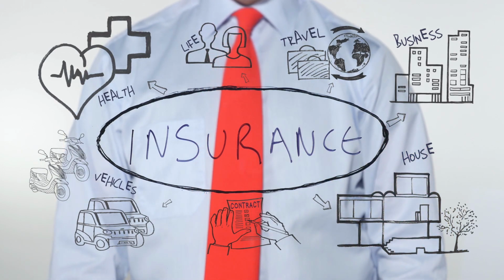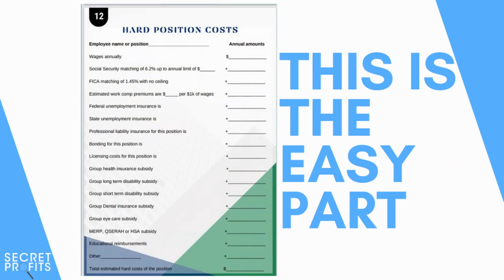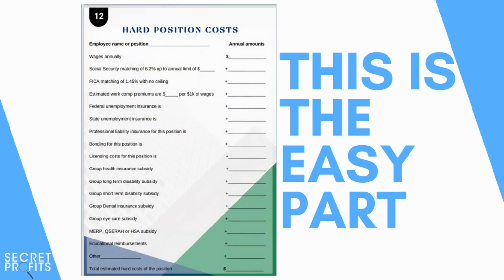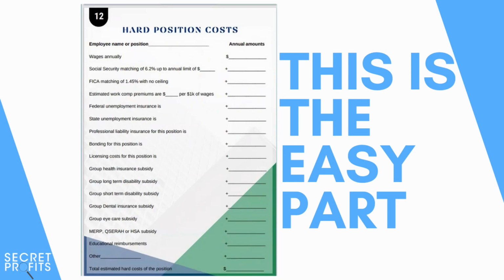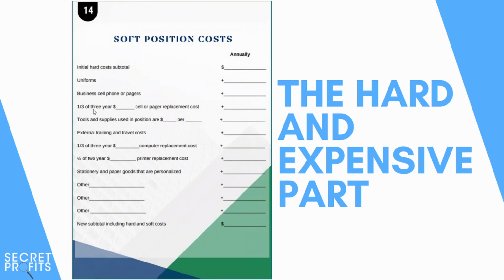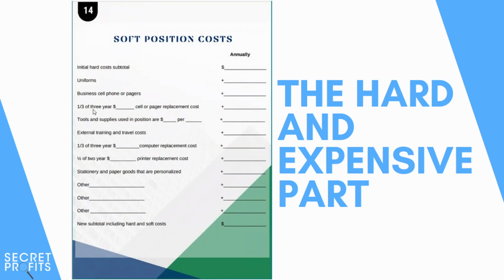Profit Hacks for Entrepreneurs #7: Know the True Cost of your Employees The Secret Profits' way!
Most entrepreneurs struggle with correctly budgeting the cost of their employees.

The usual base wage, matching Social Security and Medicare Taxes, FUTA, UE, work comp, benefits, etc. are usually easy to project.

The next two layers of the true cost of an employee is what I see you fail to take into account when pricing out the true cost of an employee.

This true cost omission consumes the most potential profit dollars when you underprice the cost it takes for that employee to produce the good or services you need to price correctly to make a profit in your business.

What are these missing two levels that can skyrocket the cost of an employee quickly to 150-250% of the cost of the base wage?

Watch  this session and find out.

There will be additional resources available to help you or your staff calculate the correct line item cost of any position correctly in the future too.

Get your Free digital book “7 Ways Entrepreneurs Could increase Profits $10k-$100k This Year”

Use this link to schedule a brief consultation: to see how I may help you

Entrepreneurs, you can access my complete online business bottom line building sessions

Want to attend more helpful sessions as a part of a live audience?

 - events listed here too

 - Check under “More”, then “Events” for upcoming sessions.